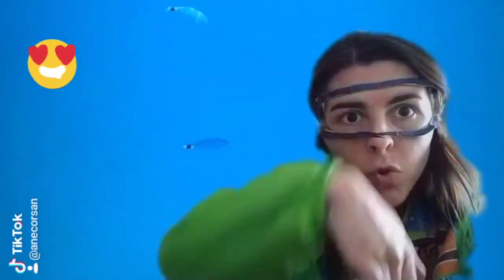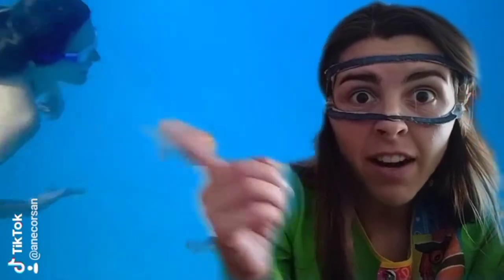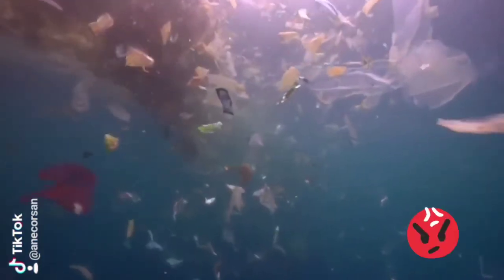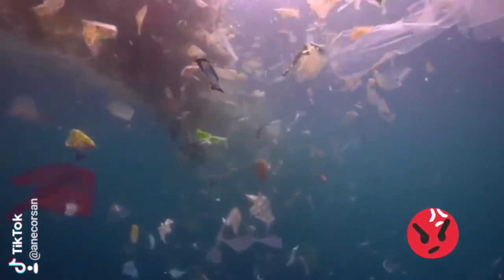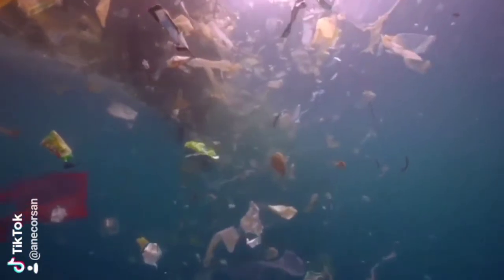Observe: The seas nowadays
A little video showing the situation of our seas right now